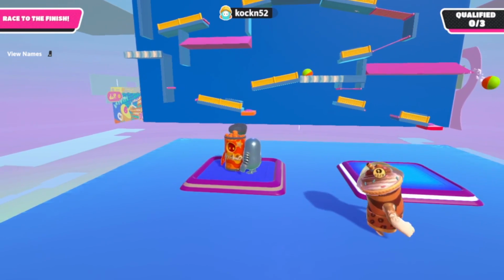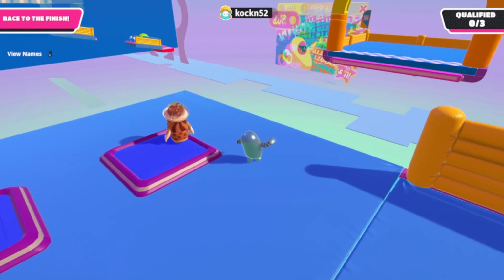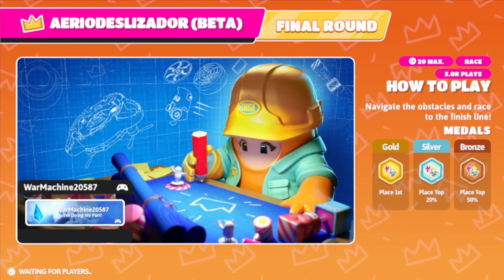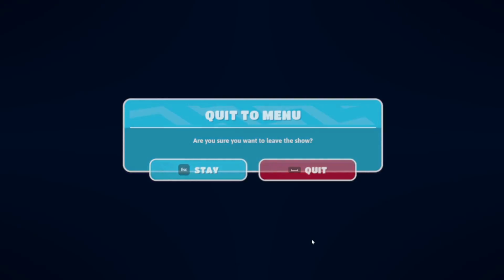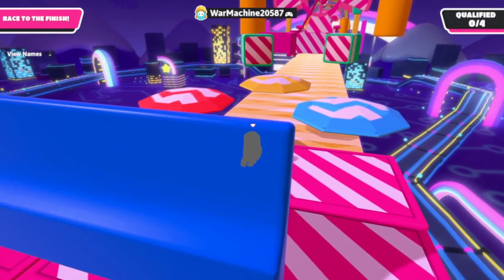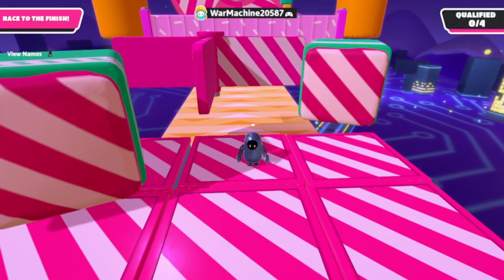New Creator Fall Guys levels! Full Guide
4 new levels added, this is a complete guide with tips and tricks to beat them all.
Connect The Bridge
Aeriodeslizador (Beta)
Sea Of Terror
Speed Demon

00:00 intro
00:03 Connect The Bridge
02:03 Aeriodeslizador (Beta)
06:46 Sea Of Terror
08:12 Speed Demon